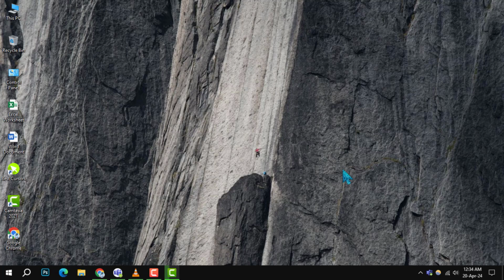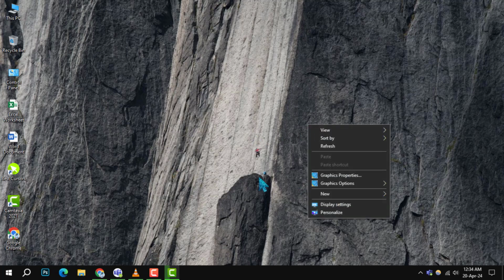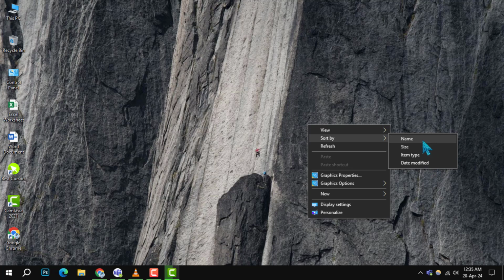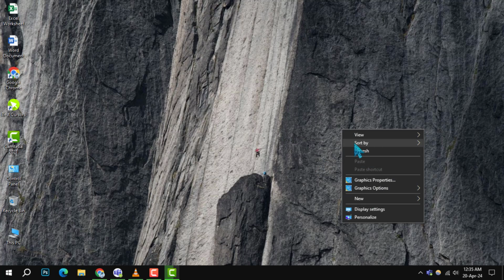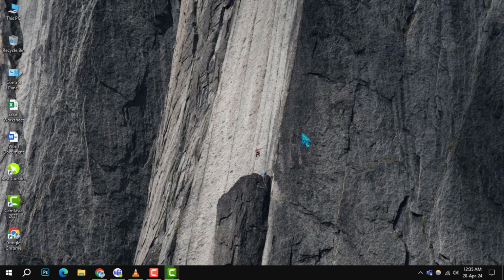How to Arrange the Icons on My Desktop | Organize Your Space!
Tidy up your digital workspace with ease! Our new video unveils the secrets to arranging your desktop icons for a cleaner, more efficient workspace. Whether you're a professional or a casual user, these tips will help you customize your desktop layout to suit your style and needs. Say goodbye to clutter and hello to a streamlined desktop that sparks joy and boosts your workflow.

- Customizing Desktop Icon Layout
- Desktop Organization Techniques
- Personalizing Desktop Appearance
- Efficient Desktop Icon Management
- Streamlining Your Desktop Setup